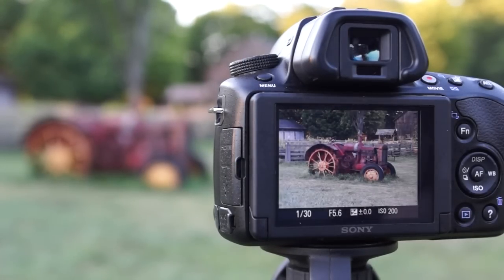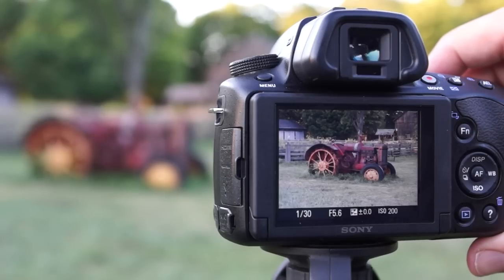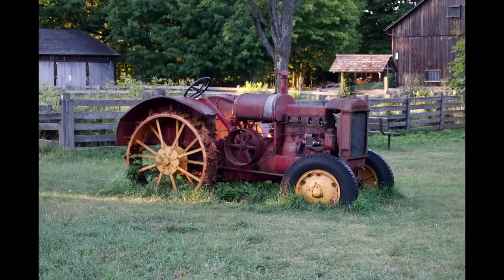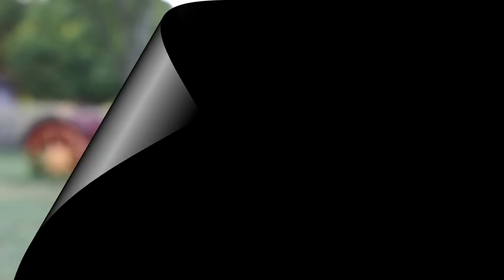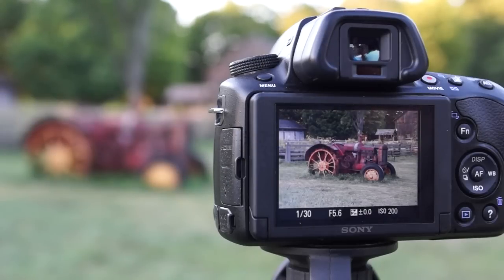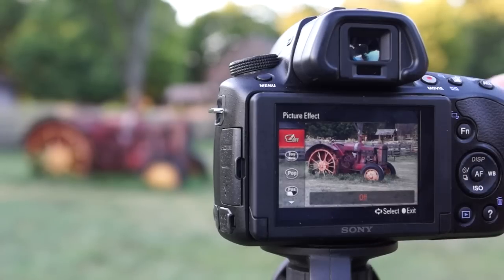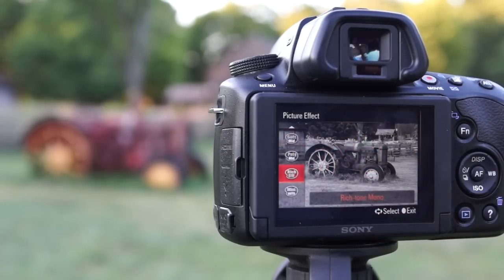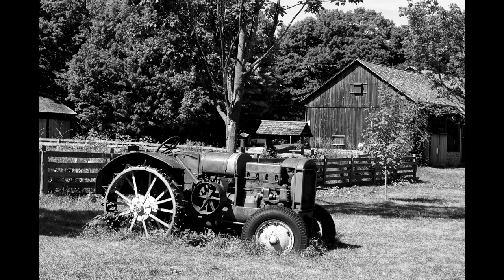Sony α37 Picture Effect: Rich Tone Mono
This is a video tutorial on how to take great black and white images on the Sony α37 using the Rich Tono Mono Picture Effect mode.